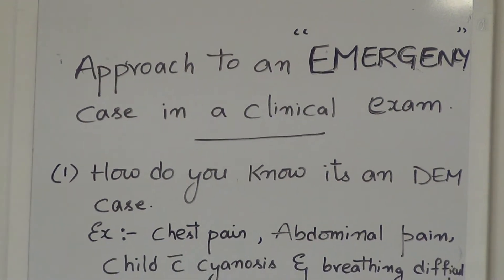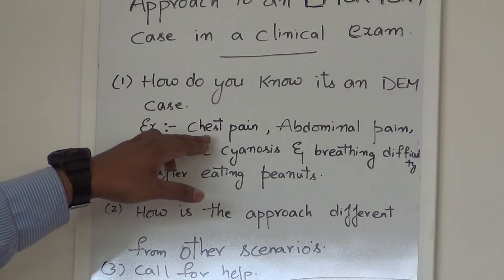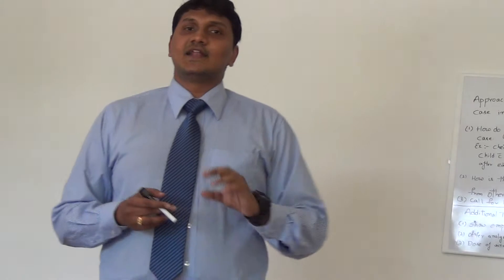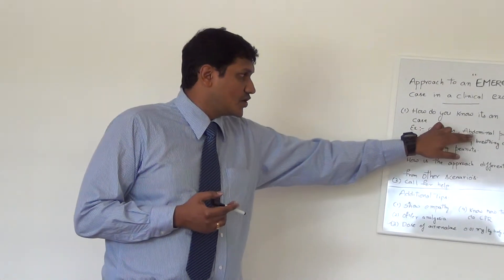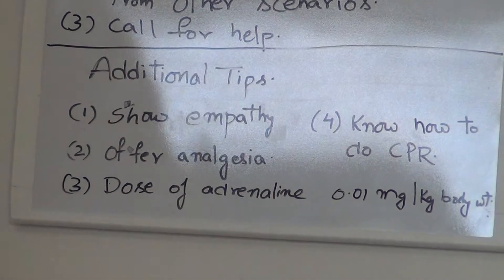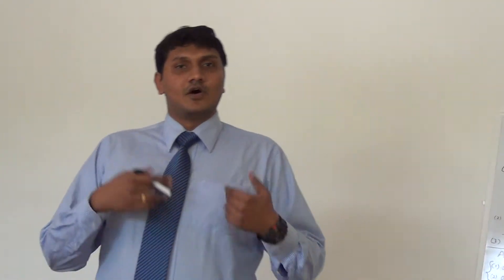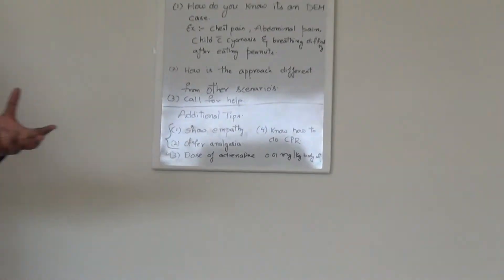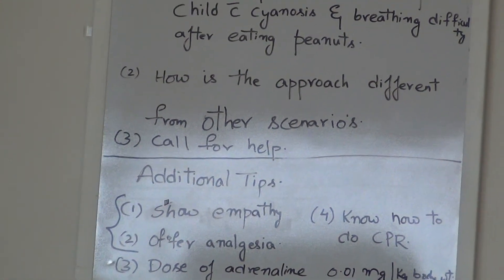Dr talari's approach to an emergency case-video 1 -AMC clinical examination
Best way to approach an emergency case in USMLE ,australian medical council ,NZREX ,PLAB or in real life in an emergency department.